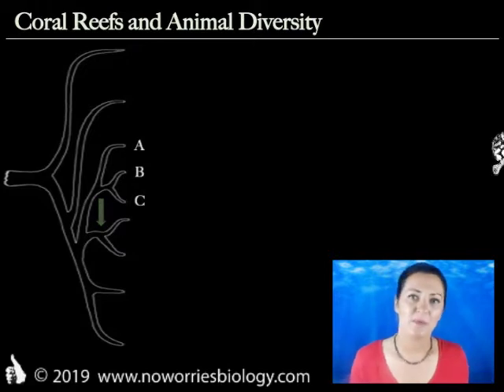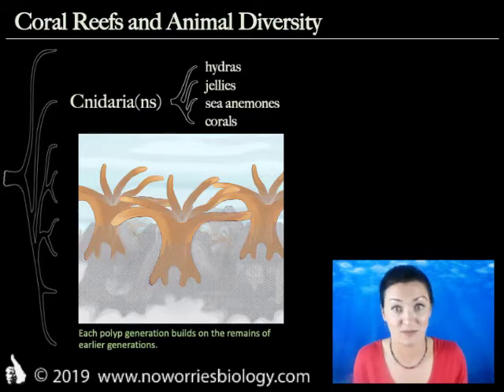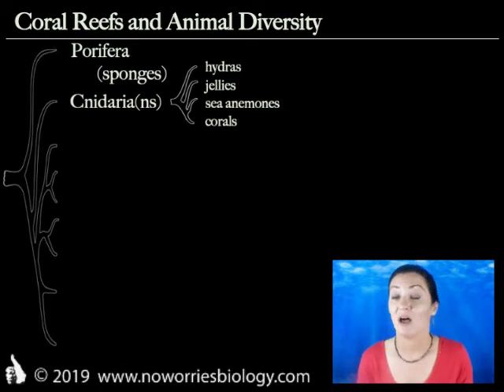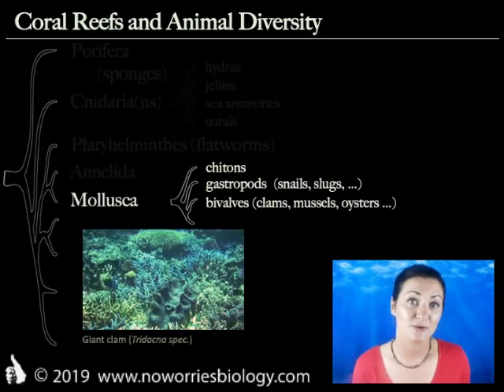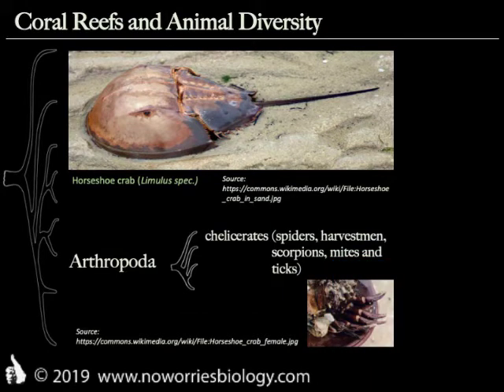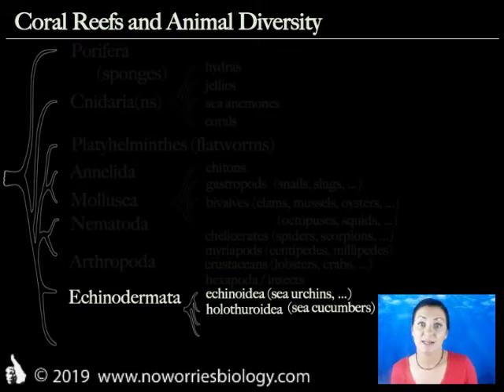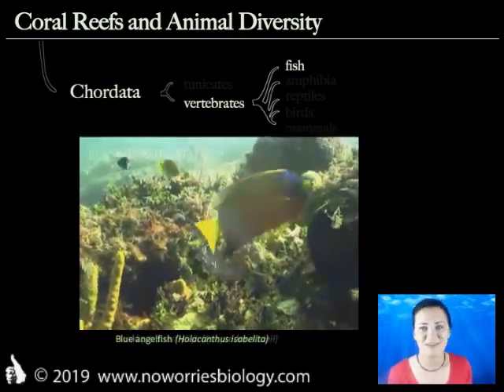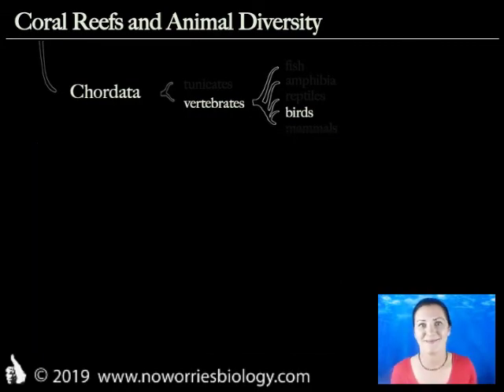Coral Reefs and Animal Diversity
This video offers a virtual field trip to a coral reef. It investigates what kind of animals live in coral reefs, which groups these animals belong to, and how they are related to each other.